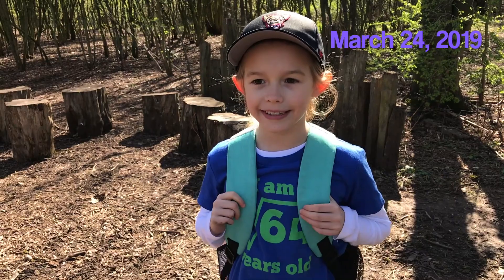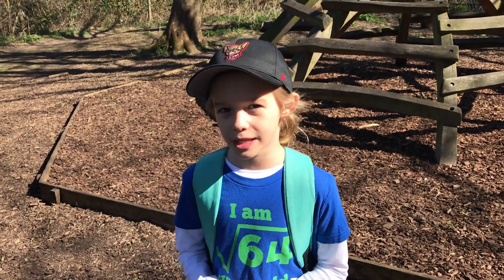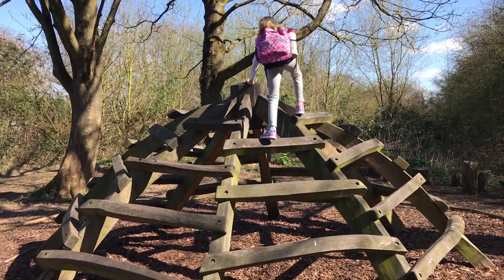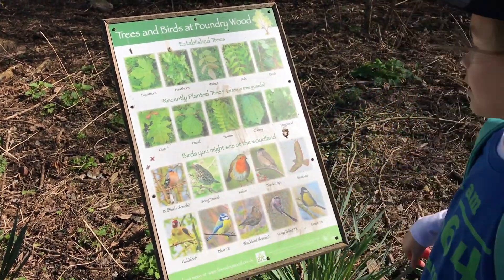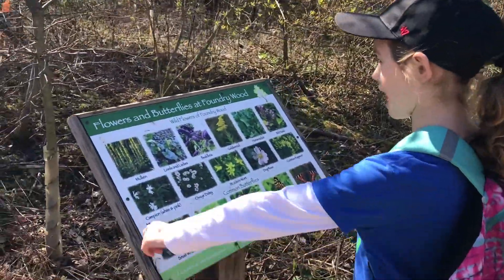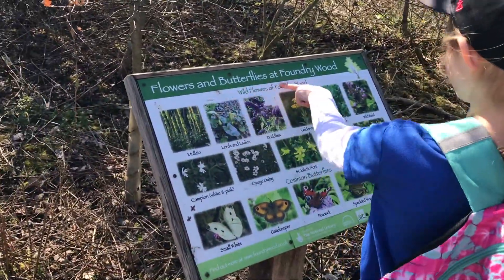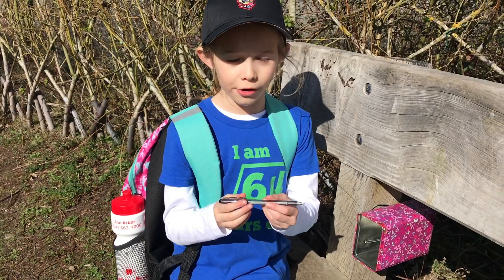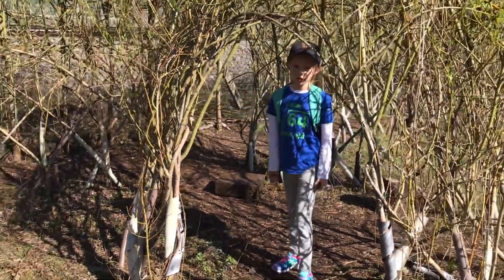2019-03 - Taylor - Foundry Woods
This is my day at Foundry Woods in Leamington Spa, England